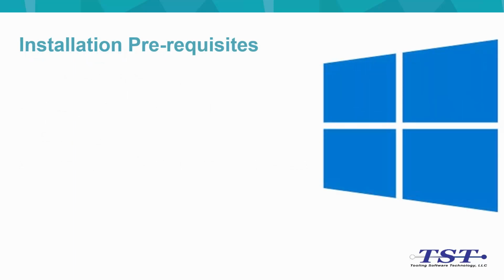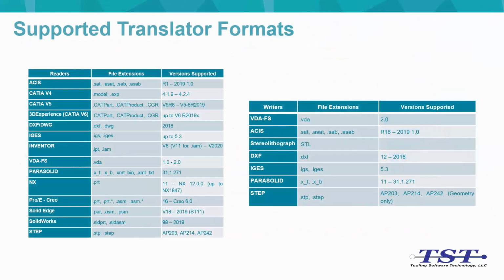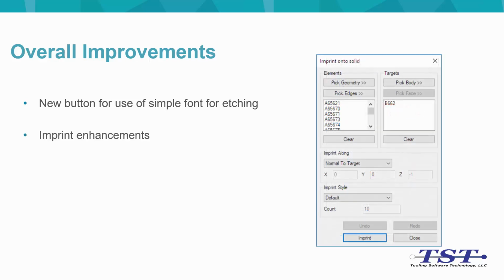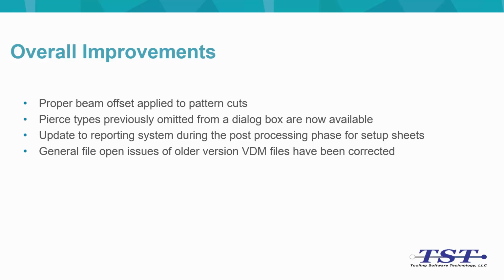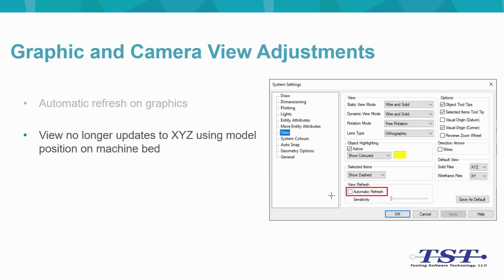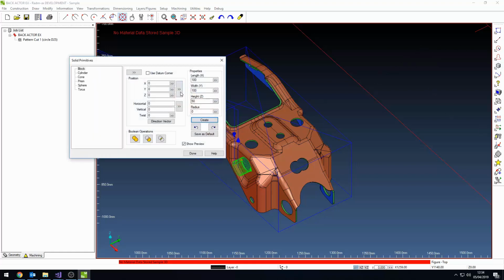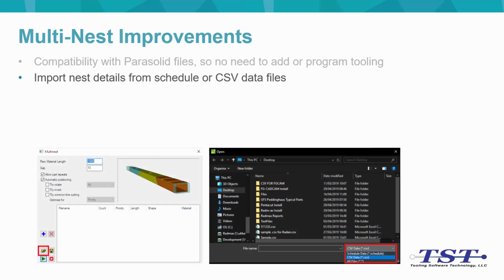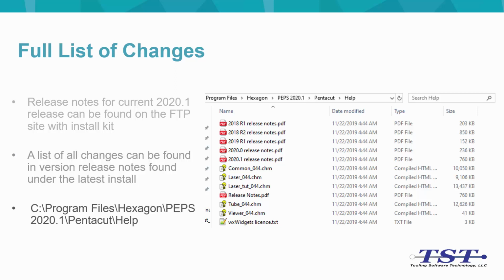TST Software: PEPS Laser 2020 1 Webinar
Missed our latest Webinar addition? Check out the software enhancements and upgrades to the latest version of Peps Laser 2020.1